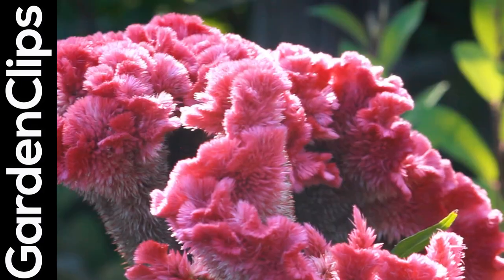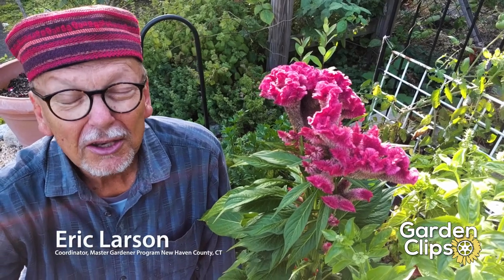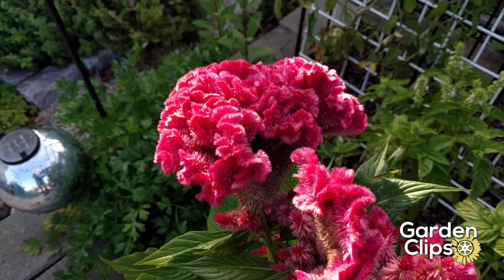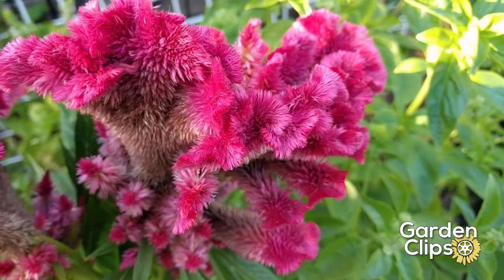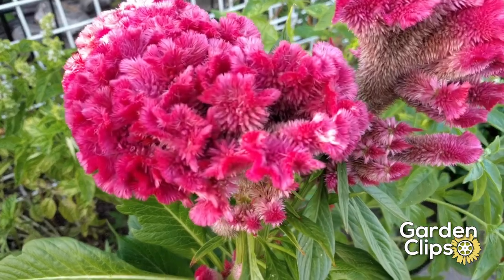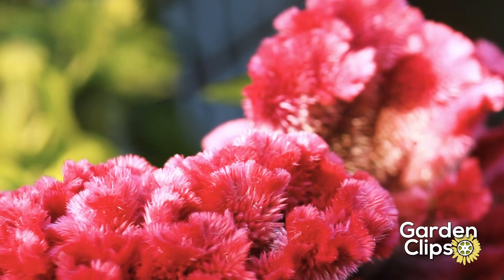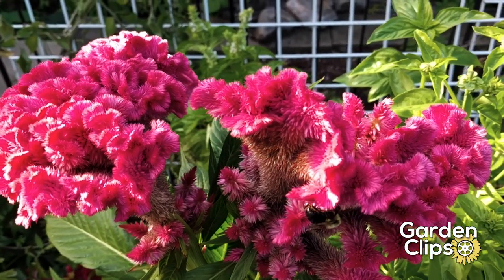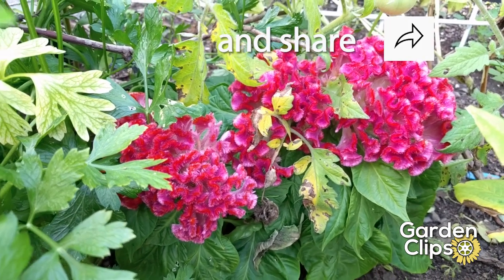Celosia - Cockscomb - Roostercomb - Woolflower - unusual garden plants ideas - weird garden flowers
Celosia is a small genus of edible and ornamental plants in the amaranth family, Amaranthaceae.  Species are commonly known as woolflowers, or if the flower heads are crested by fasciation, cockscombs. The plants are well known in East Africa's highlands and are used under their Swahili name, mfungu.

The plant is an annual.  Depending upon the location and fertility of the soil, blossoms can last 8–10 weeks.

Celosia argentea var. argentea or Lagos spinach (a.k.a. quail grass, soko, celosia, feather cockscomb) is a broadleaf annual leaf vegetable. It grows widespread across Mexico, where it is known as "velvet flower", northern South America, tropical Africa, the West Indies, South, East and Southeast Asia where it is grown as a native or naturalized wildflower, and is cultivated as a nutritious leafy green vegetable. It is traditional fare in the countries of Central and West Africa, and is one of the leading leafy green vegetables in Nigeria, where it is known as ‘soko yokoto’, meaning "make husbands fat and happy". In Spain it is known as "Rooster comb" because of its appearance.[citation needed]

As a grain, Celosia is a pseudo-cereal, not a true cereal.

These leaves, young stems and young inflorescences are used for stew, as they soften up readily in cooking. The leaves also have a soft texture and a mild spinach-like taste.

Woolflower or cockscomb -- Celosia plumosa
Cultivation

Silver cockscomb Celosia argentea in Tirunelveli, India
Despite its African origin, Celosia is known as a foodstuff in Indonesia and India.

Works well in humid areas and is the most-used leafy plant in Nigeria. It grows in the wet season and grows well while other plants succumb to mold and other diseases like mildew. Though a very simple plant, Celosia does need moderate soil moisture.

The latest gardening videos from GardenClips feature flowering perennial plants, new plants for the garden, native plants, and pollinator friendly plants. Of all the gardening shows on youtube that feature gardening videos for beginners and seasoned gardeners too, we think GardenClips will be one of your favorites.